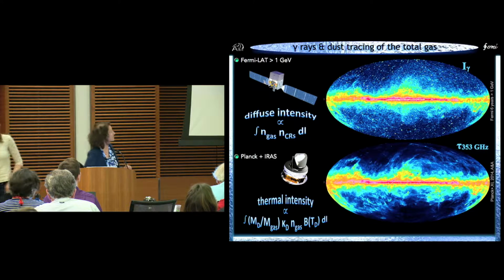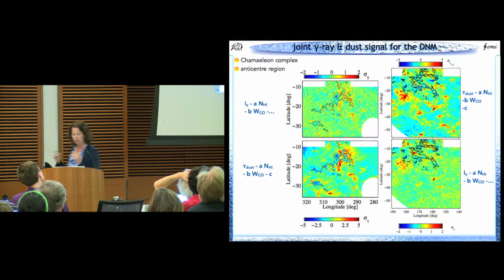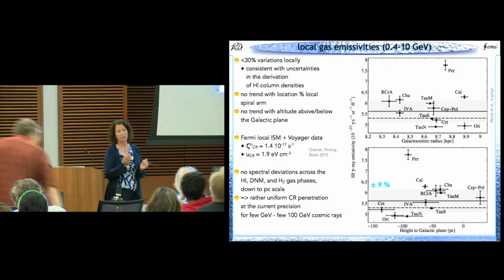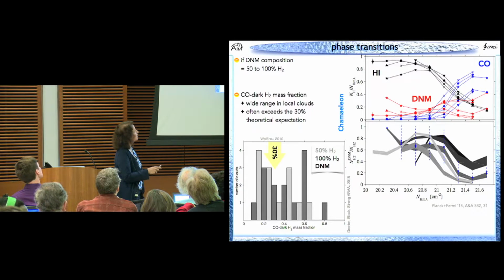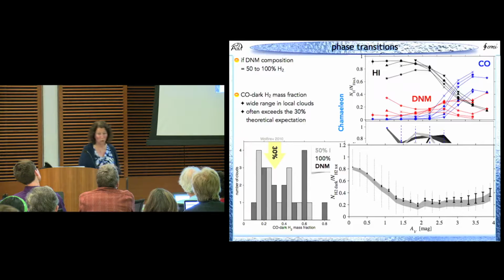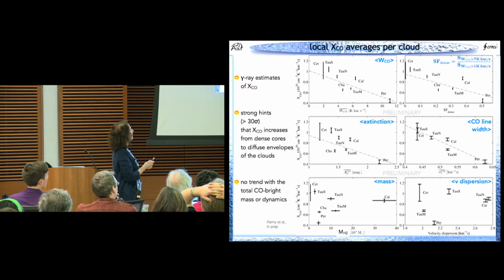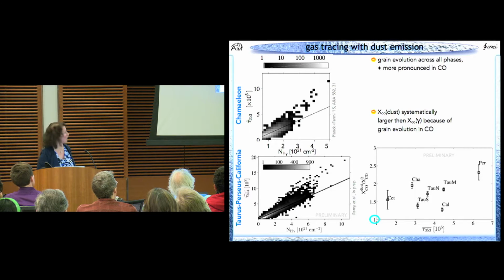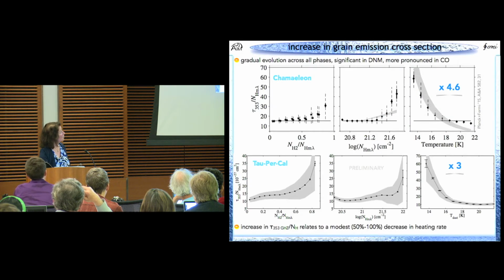Isabelle Grenier : Tracing the Total Gas in a Sample of Nearby Clouds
Session: II. Molecular Clouds (Chair: Leslie Looney)
Speaker: Isabelle Grenier (AIM CEA Saclay)
Title: Tracing the Total Gas in a Sample of Nearby Clouds
Abstract: The gamma rays spawn by cosmic rays along their interstellar journey can be used to trace the total gas column densities in the different phases, hence to infer the CO-to-H2 conversion factor in a variety of molecular clouds and to quantify the dark gas mass present in the optically-thick HI and diffuse H2 regions. They also serve to trace variations of the dust properties per gas nucleon across the gas phases Fermi LAT and Planck give us the means to probe nearby clouds down to parsec scales. We have analyzed clouds in the Cetus, Taurus, Perseus, California, and Chamaeleon complexes. We report on the large gas masses found at the dark neutral interface, on variations of the average CO-to-H2 conversion factor from diffuse to dense molecular clouds, and on marked changes in dust opacity with the ambient gas density.